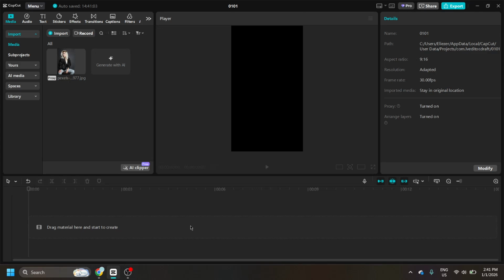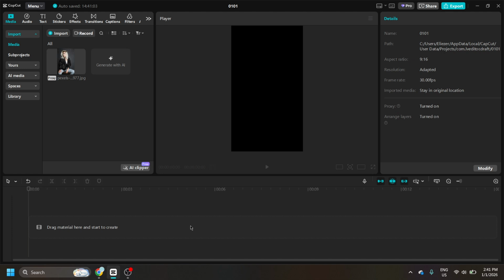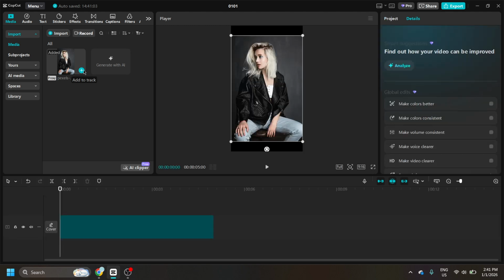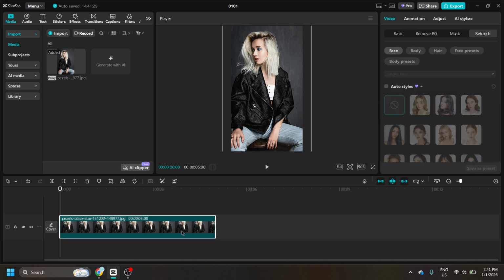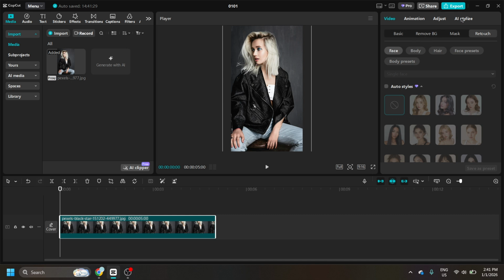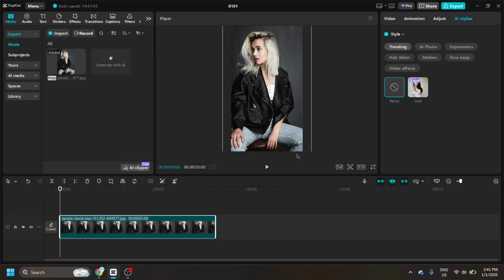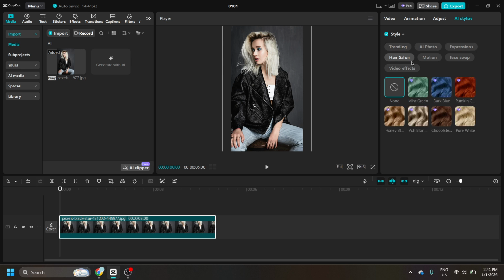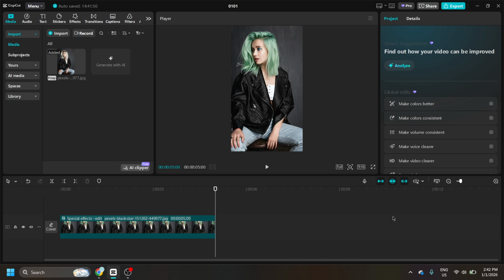How To Change Hair Color In CapCut (Full Guide 2026)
In this video, we discuss how to change hair color using AI editing and advanced face effects for a virtual makeover. This CapCut tutorial shows you how to apply a beauty filter and AI hair color perfectly for any video portrait.

00:00 Intro
00:11 Open CapCut
00:26 Create or Open Project and Add Image
00:41 Tips for Cleanest Results
01:02 Click AI Stylize
01:27 Choose Hair Color and Adjust Intensity
02:04 Check Results and Adjust
02:33 Save or Export Project
02:44 Quick Recap